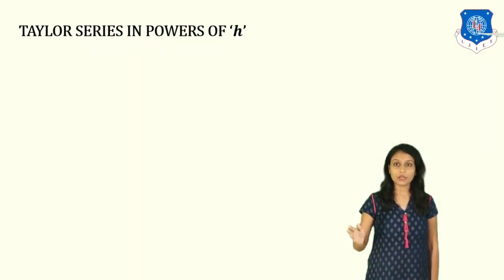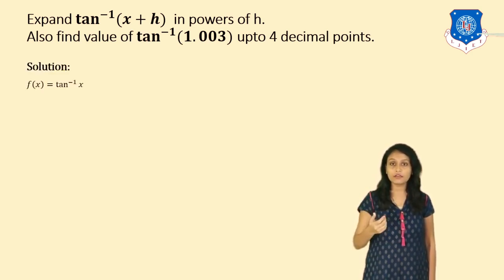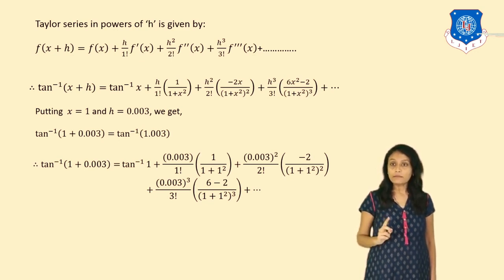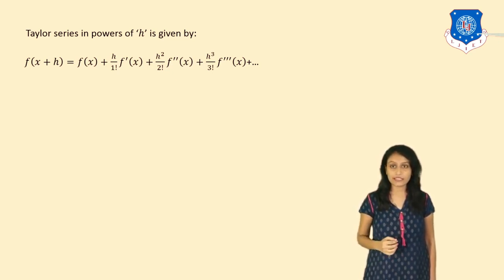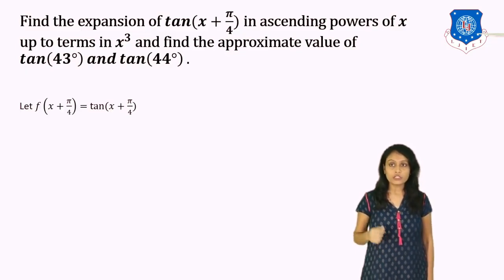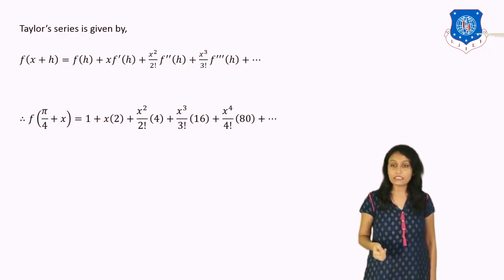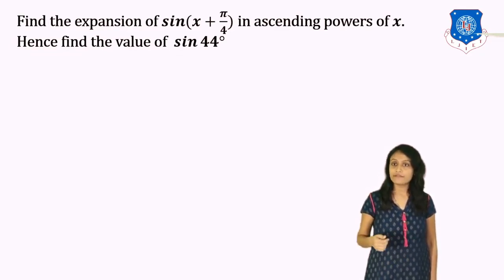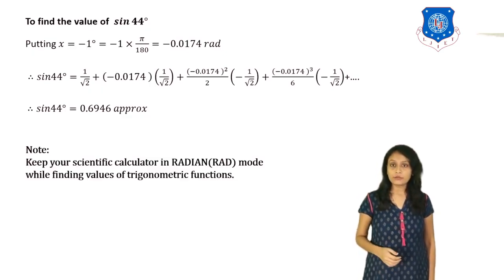Lec-03_Taylor Series in powers of h and x | Mathematics-1 | First Year Engineering